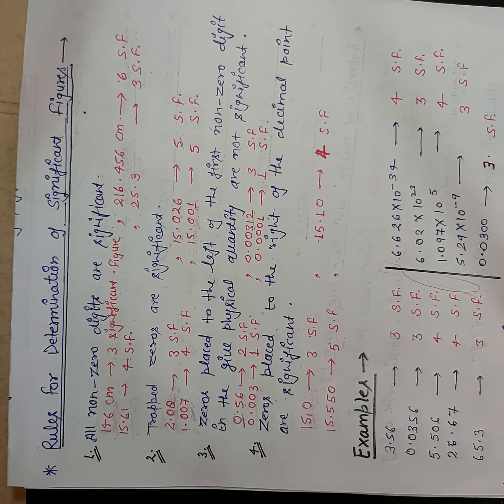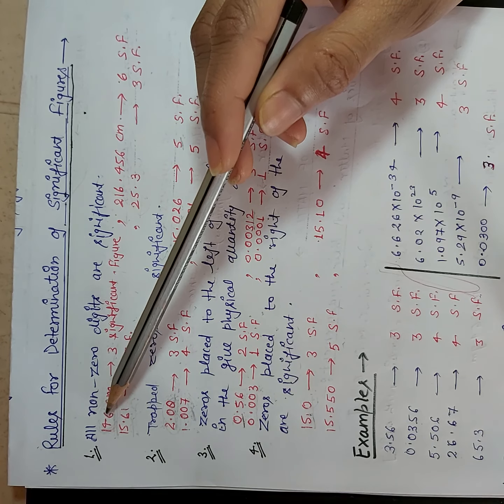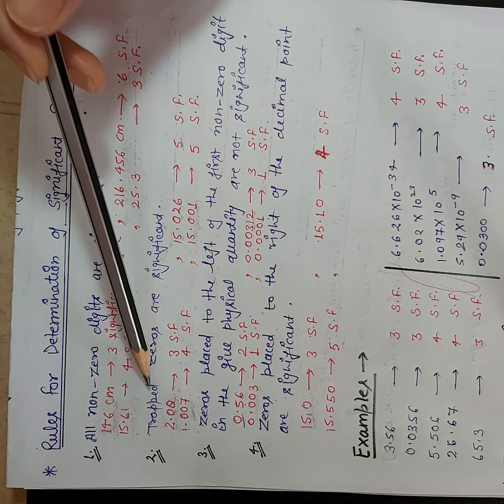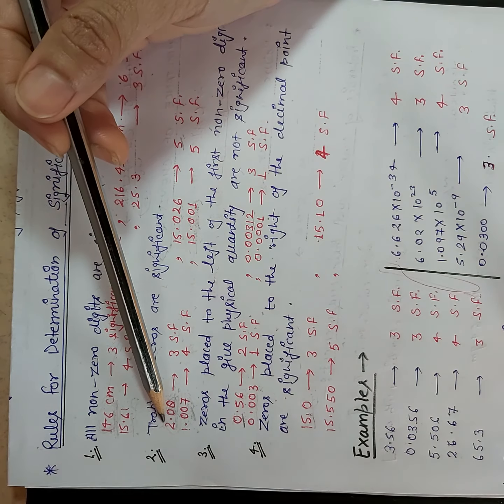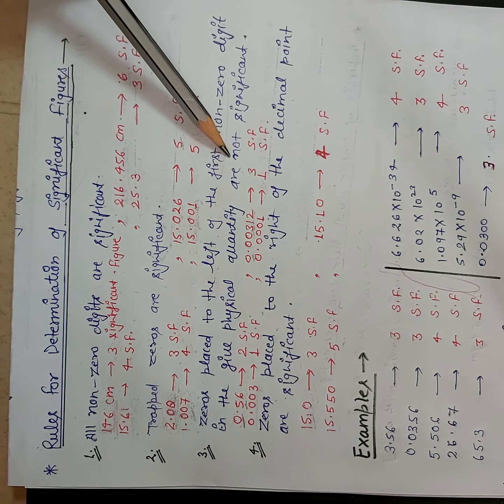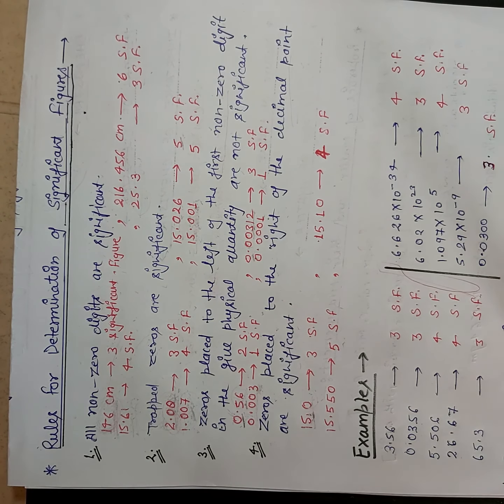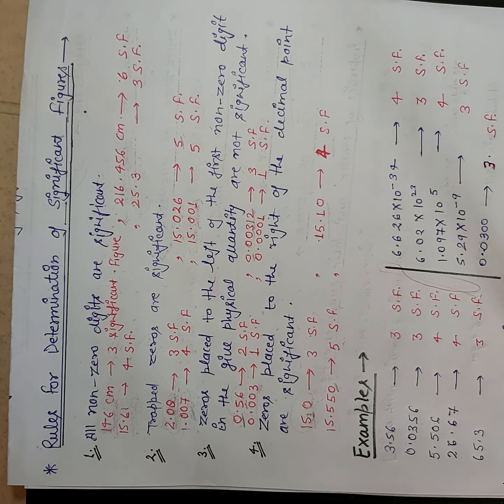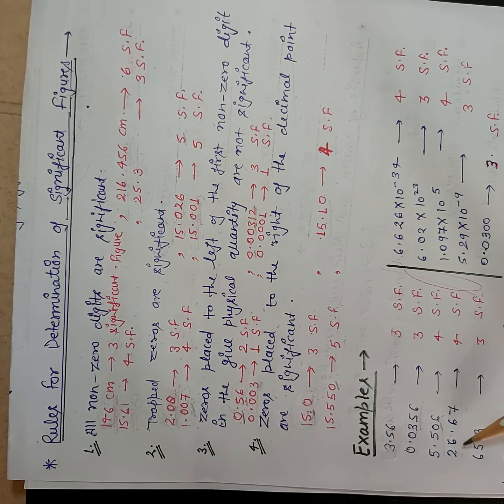Determination of Significant Figures